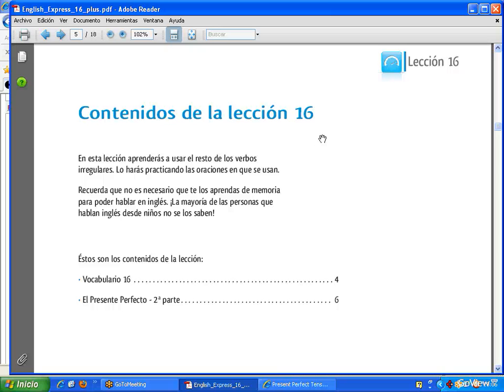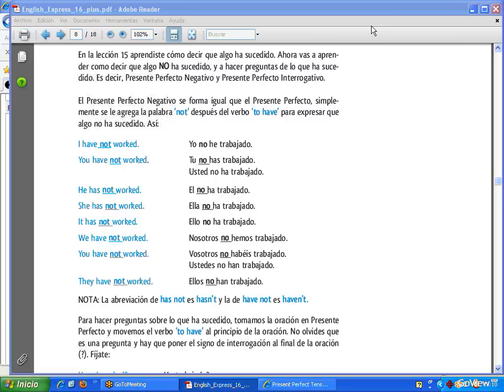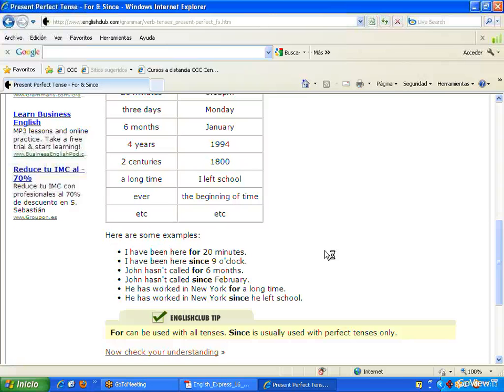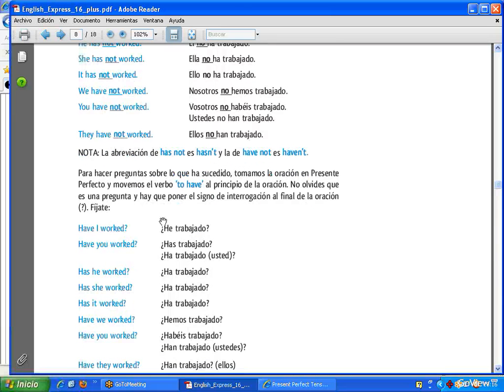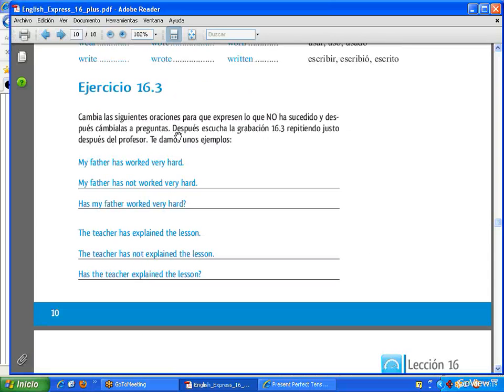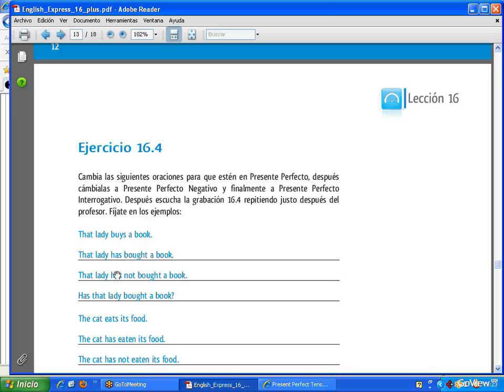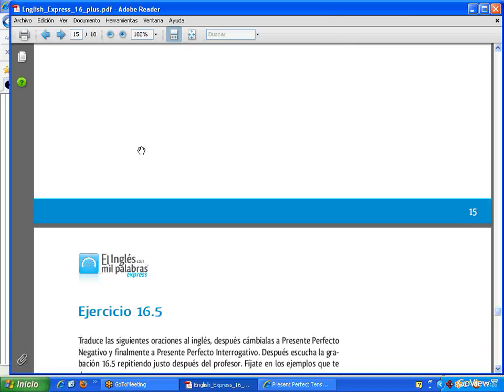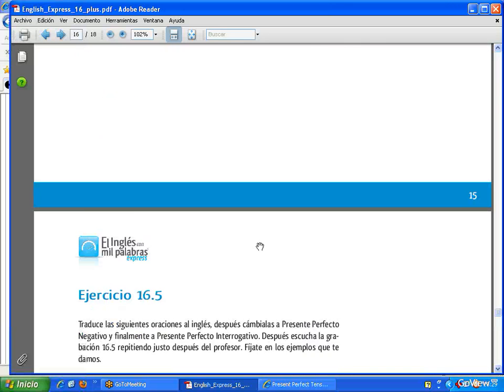Lesson 16, Mil Palabras